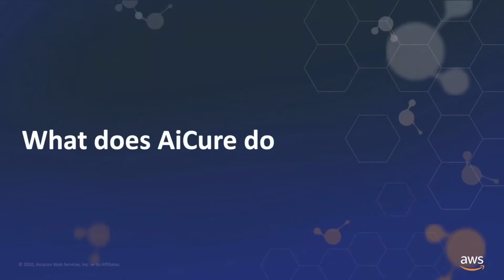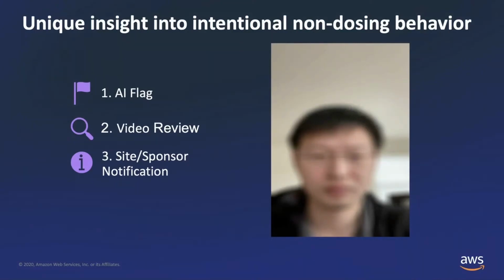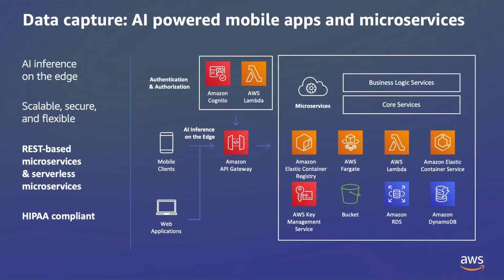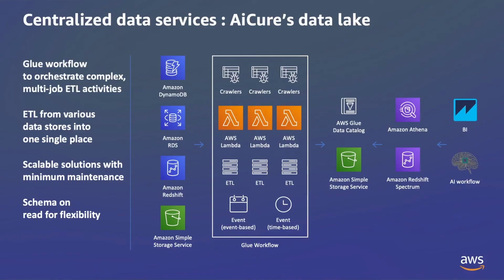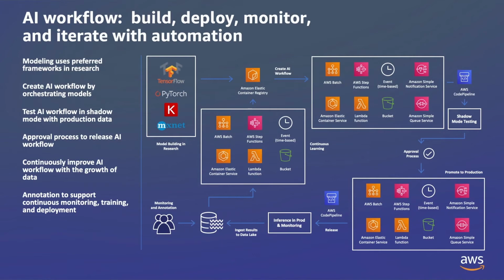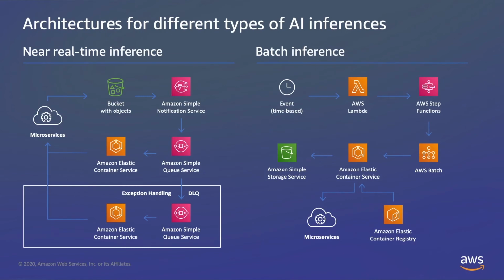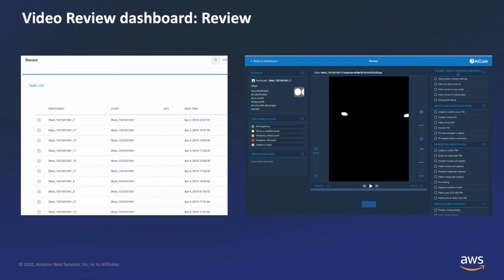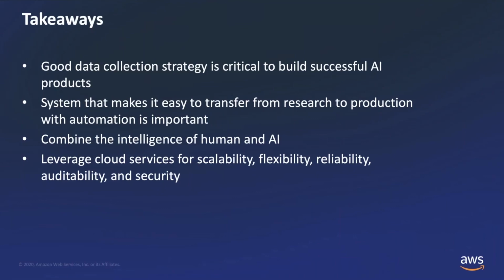AiCure’s AWS-Powered Platform Supports Clinical Trials by Learning Patient Behavior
AiCure improves predictability of study timelines, reduces costs and accelerates timelines through remote patient engagement and assessments, including measuring digital biomarkers and real-time monitoring of patient dosing. AiCure uses a microservices-driven architecture, leveraging a suite of AWS products to collect, catalog, and process video, audio, image, and text data from patients participating in clinical trials.